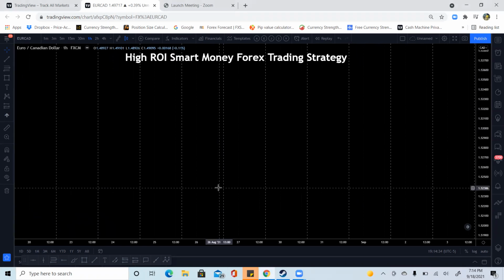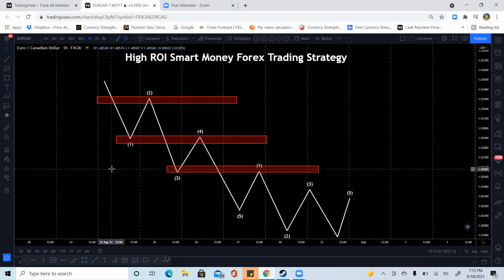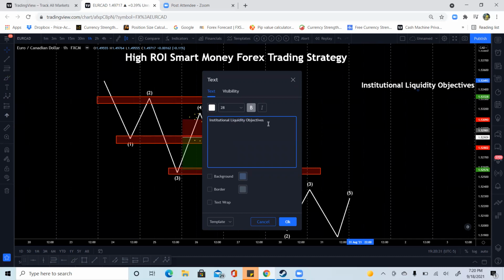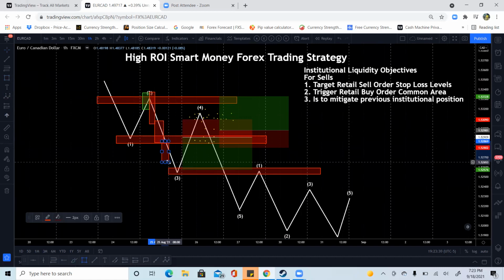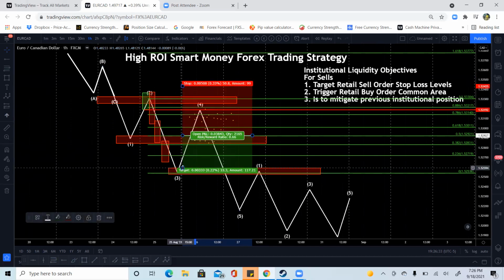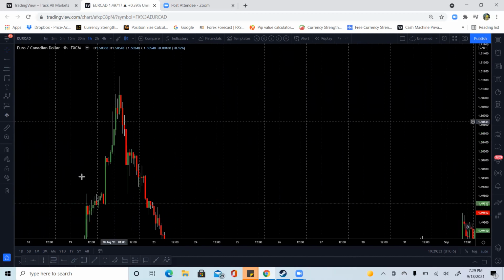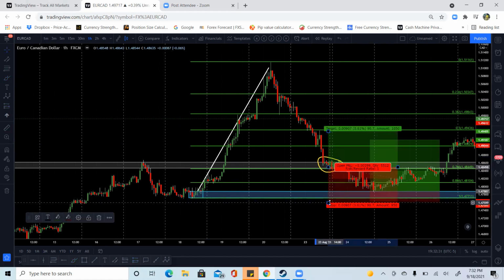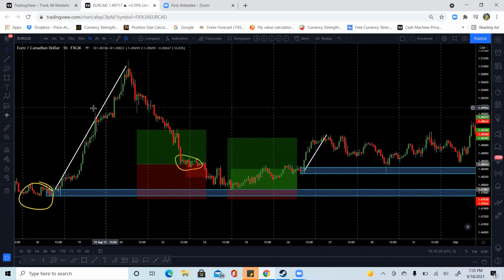Smart Money Forex Institutional Trading Strategy (86% Accurate Win Rate!) High ROI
Just Watch! You'll Thank Me. This Smart Money Institutional Forex Trading Strategy will show you how to leverage smart money institutional candles and orderblocks to find highly profitable and low risk entries to trade in the forex market. This strategy has a 86% win rate!

Smart Money institutional trading or trading like the banks have been a growing viable option to trading forex, stocks, commodities and crypto in a high profit low risk way. Smart money concepts combines retail price action with smart money institutional mindsets to trade forex like the banks. I personally like this option because i can take time to find high profit low risk entries without having to spend a lot of time doing technical analysis.

If you want to trade Forex and be successful trading Forex, there's one thing you need to know, institutions move the markets and not retail forex traders like you and I.
In this video I am going to show you how banks trade forex and how wall st institutions hedge the markets to trap traders and compound profits.

In this video you will learn:
  -  High ROI Institutional Trading Strategies
  -  Accurate Trading Strategies
  -  How the Banks Trade Forex
  -  What is Institutional Forex trading
  -  How the banks use hedging in forex
  -  Why retail traders lose
  -  How to avoid traps when trading the forex markets
  -  How to trade with the banks
  -  Smart Money Concepts
  -  Smart Money Forex Strategies